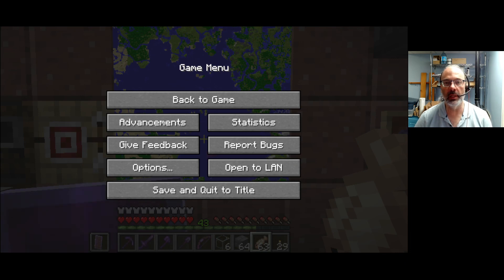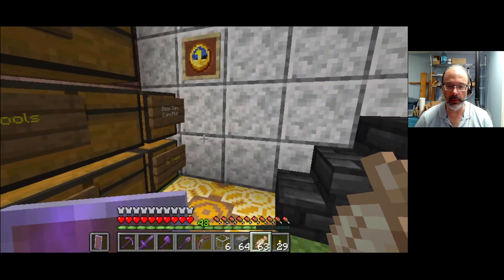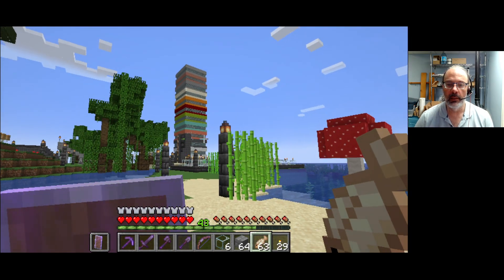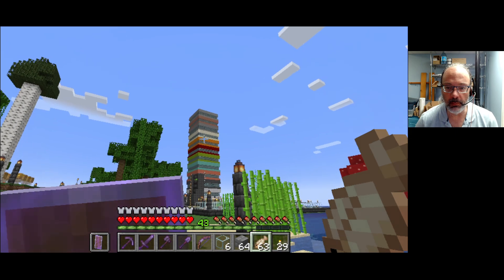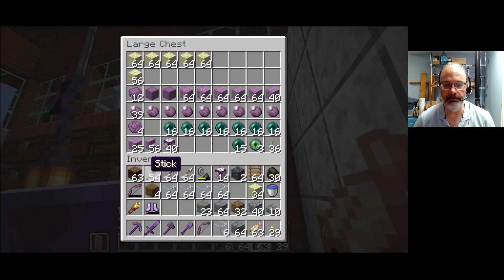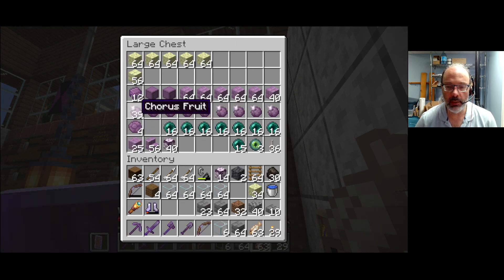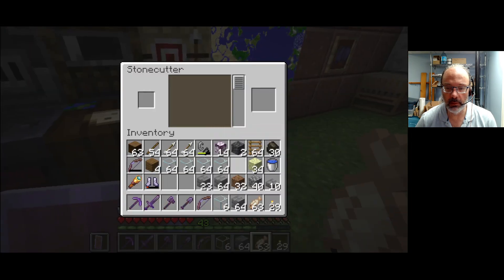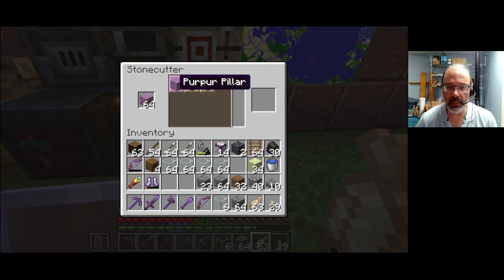Minecraft Play, Episode 82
Episode 82! You'd think I would have run out of things to do by now, wouldn't you? Well, you'd think WRONG! So very wrong. I've been playing this game for a long long time and I still find it engaging, so now you're stuck with me. Ha hah!

In this episode, I build a glass platform in the sky, adjacent to the monster spawner, and set up a chorus tree farm which is nicely lit from below by sea lanterns. You'll see. It's cool.